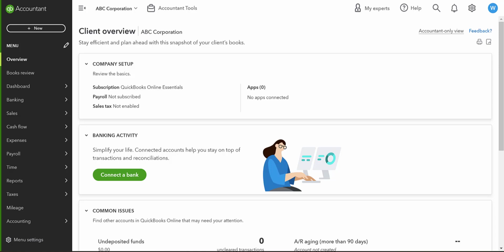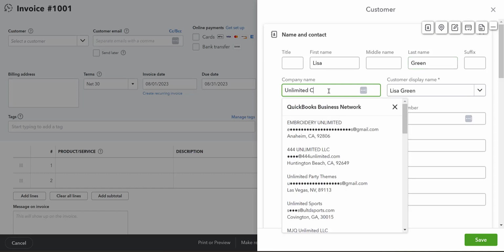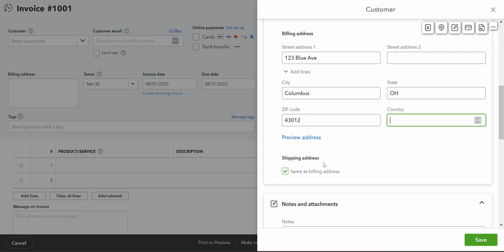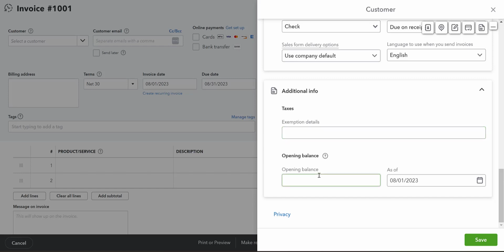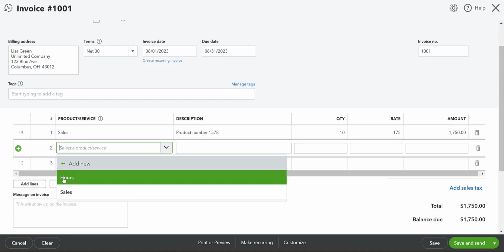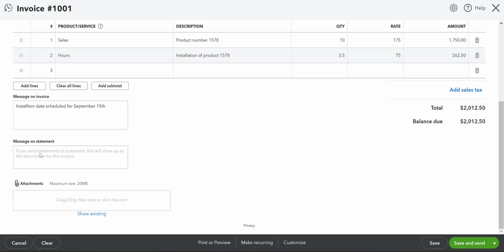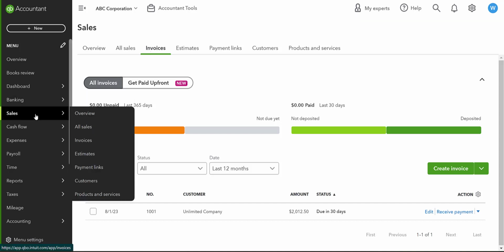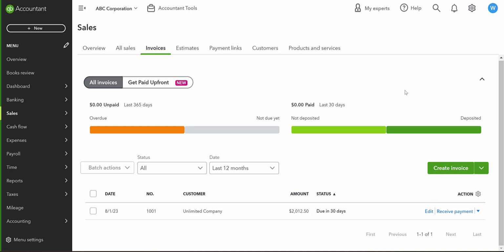Creating An Invoice in Quickbooks Online - Invoicing a Customer, Sending an Email, Entering Charges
In this video I discuss how to create an invoice in Quickbooks Online.  This will show you how to create an invoice and send it to a customer in Quickbooks Online.  From adding a new customer, setting payment terms, adjusting payment terms, adding line items, and emailing invoices.